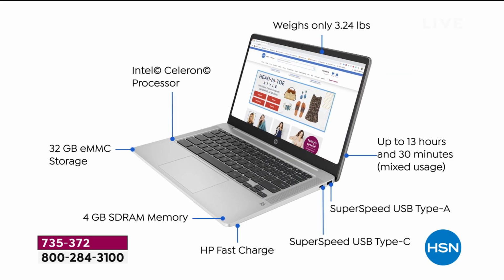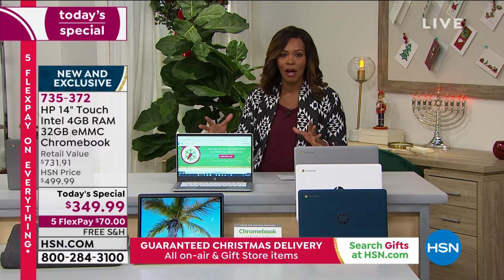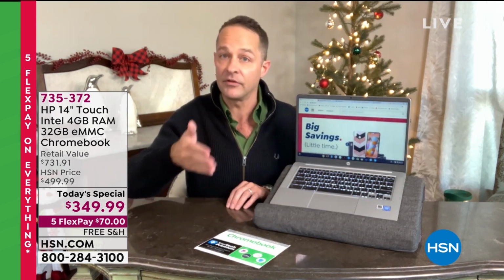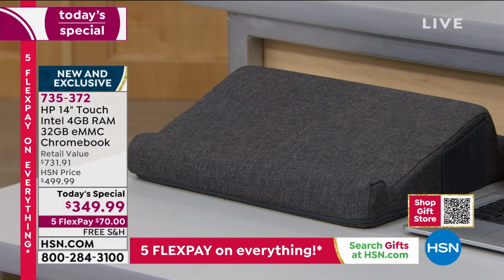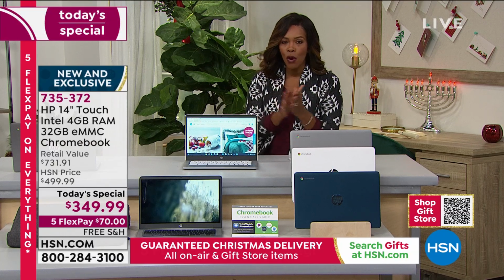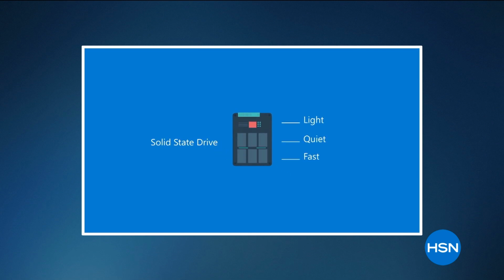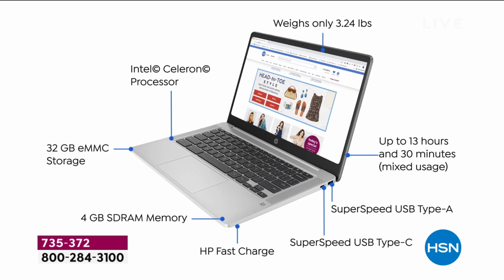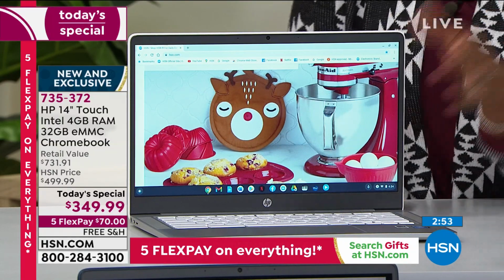HSN | Last Minute Electronic Gifts- HP 12.18.2020 - 04 PM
Discover electronics, all things innovated product for your home, work or business for everyday life. HP vision to create technology that makes life better for all, everywhere- every person, every organization, and every community around the globe... Prices shown on the previously recorded video may not represent the current price.